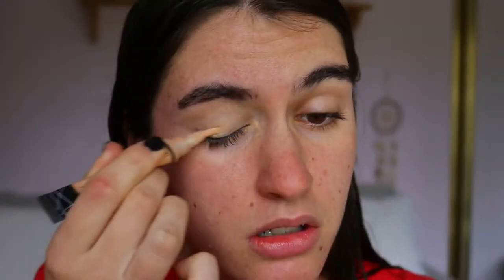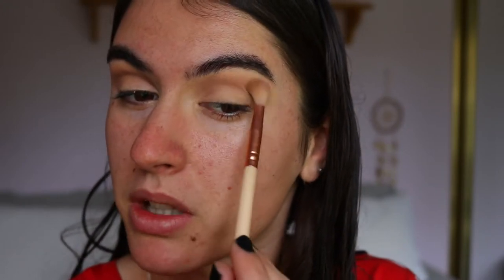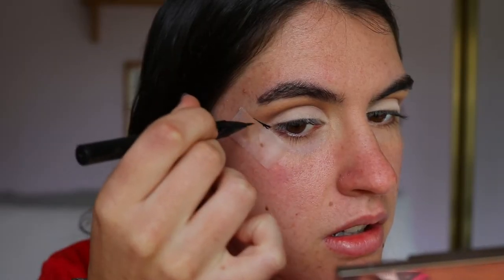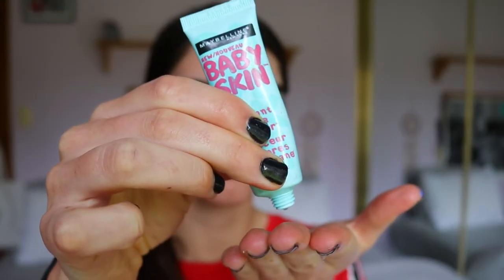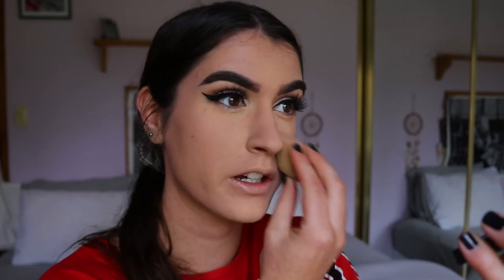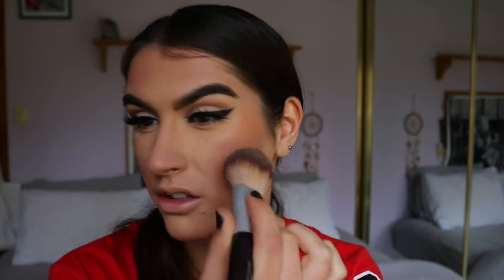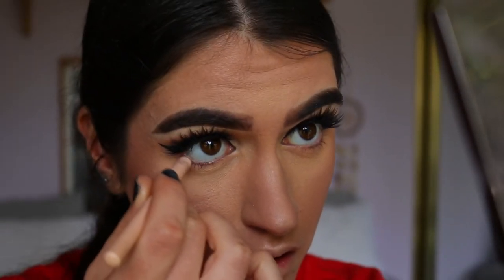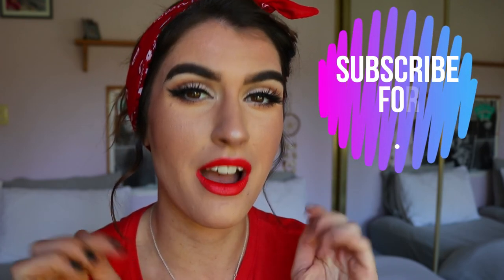Simple DRUGSTORE Pin Up Makeup | Old Hollywood Style Glam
My take on a Old Style Hollywood Glam look.

LET’S CONNECT!